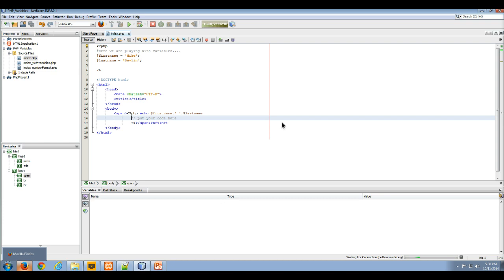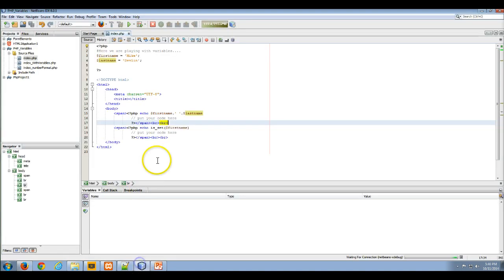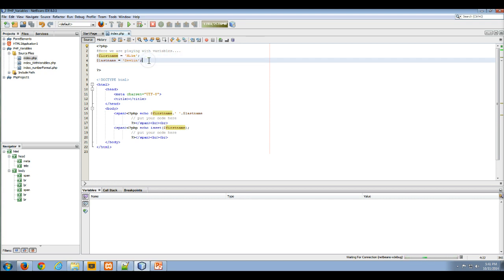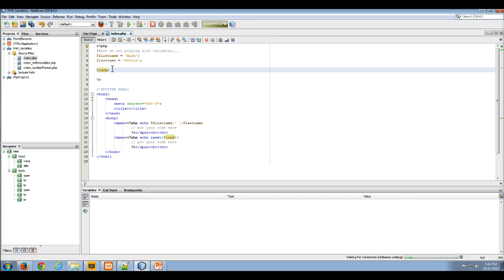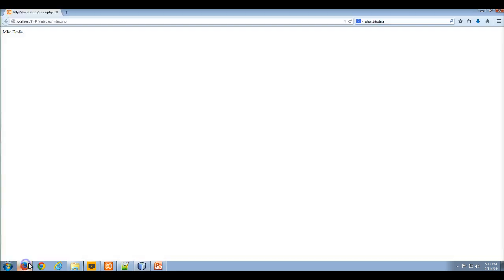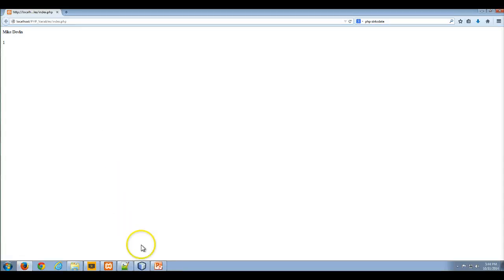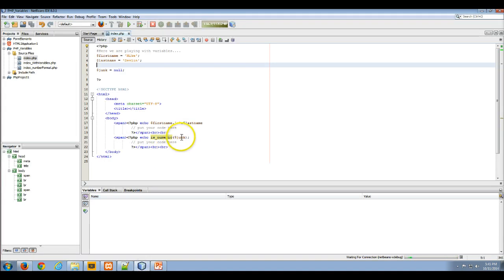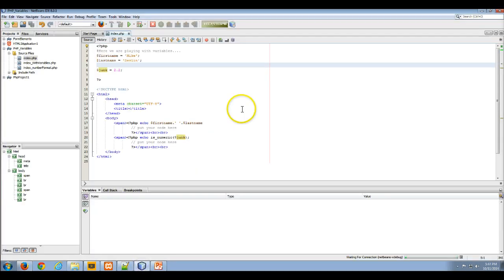Ch 2 - PHP isset, empty, is_numeric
What happens when you use isset, empty and is)numeric to test variable balues?